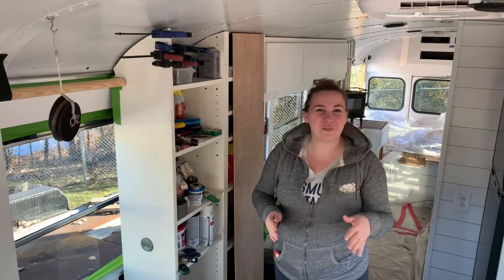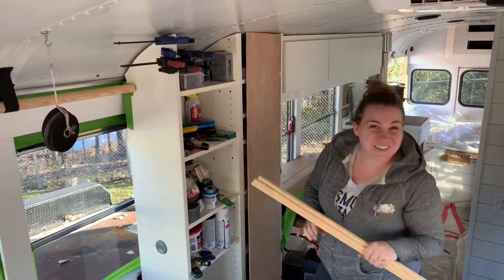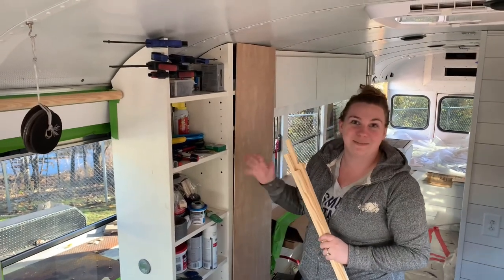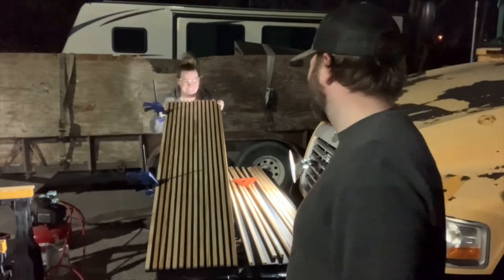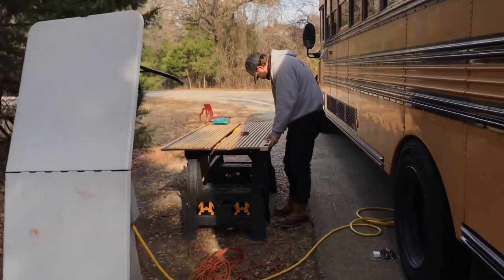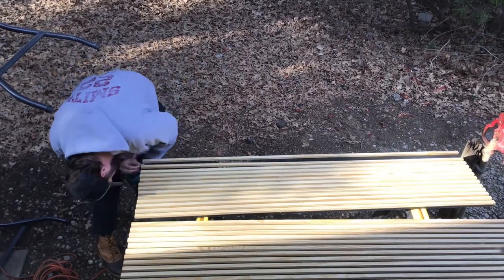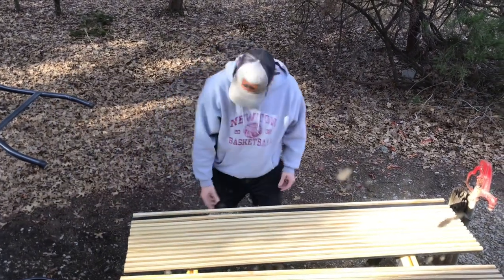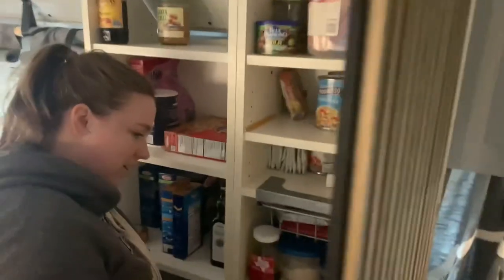Laura Made Doors! Skoolie Kitchen Pantry Doors || 2020 Bus Conversion - Ep. 39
We made doors for our Skoolie kitchen pantry doors! This part of our school bus conversion has been a work in progress and an up and down ride. It’s also been a labor of love! Laura came up with the design for these kitchen pantry doors and they look awesome! Each skoolie project we’ve done has been new to us, but this is the first straight up product design.

Welcome back to the TaleOfTwoSmittys. We’re Laura, Cody, and Raleigh. Last year we bought a school bus to turn into our dream tiny home on wheels. Each Sunday we show you the progress on our skoolie conversion. We’re getting close to moving onto the bus.

TOTS the Bus is a 2009 BlueBird Vision with a Cummins 7.2L engine and an Allison transmission.